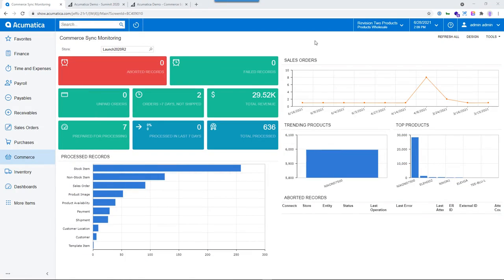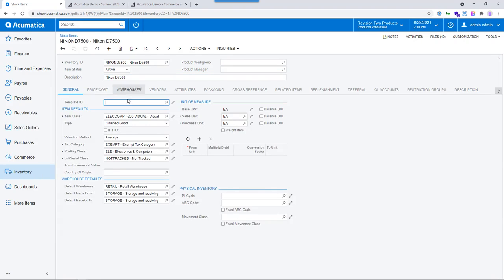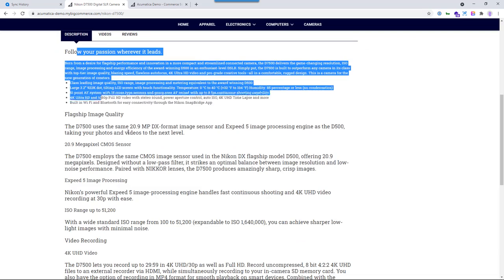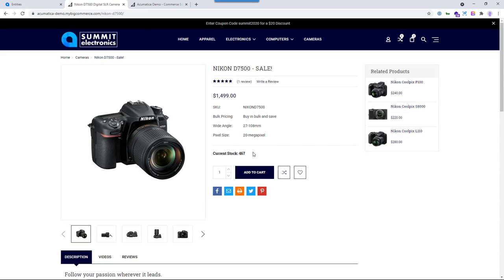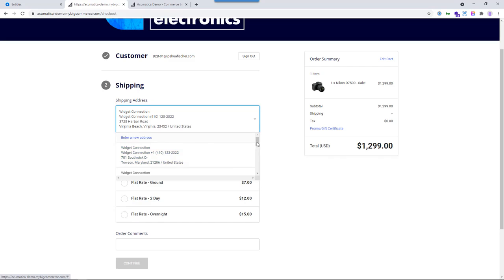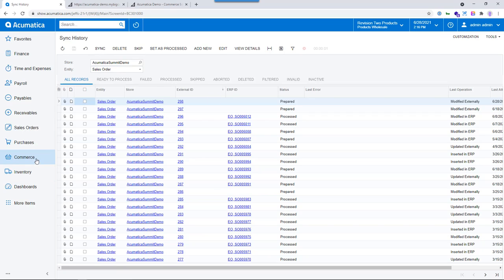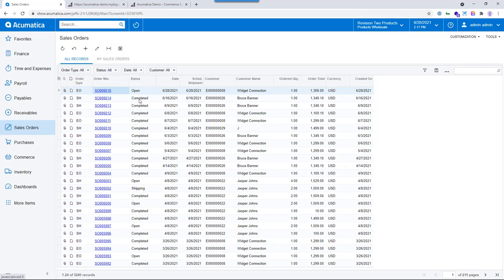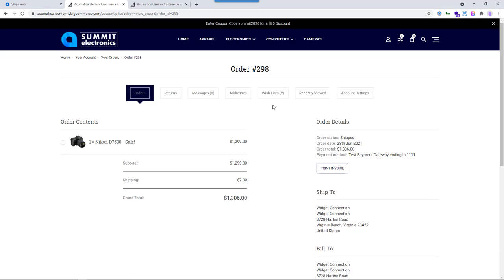BigCommerce Integration - Brief Demo